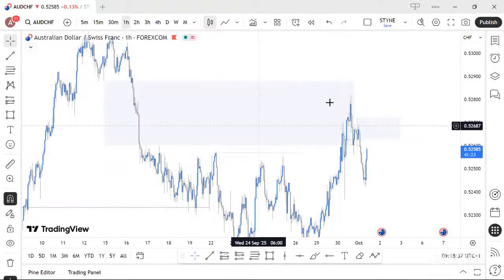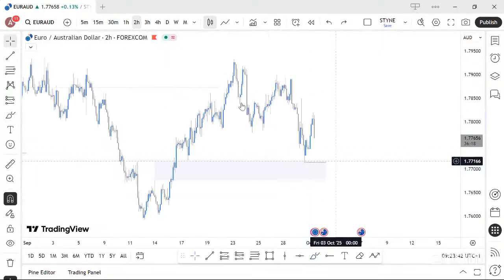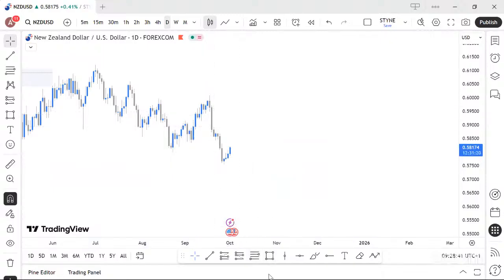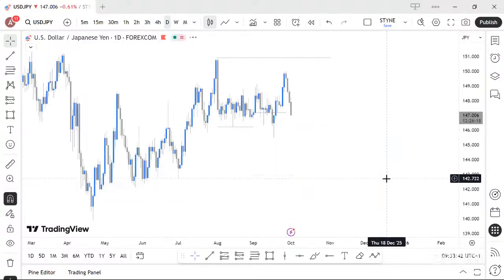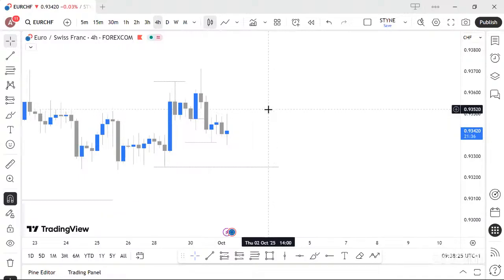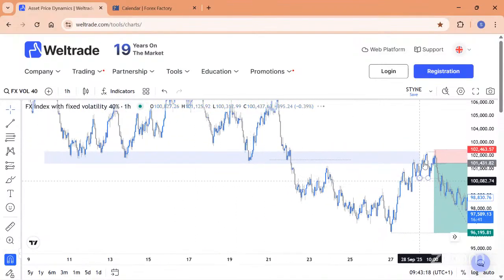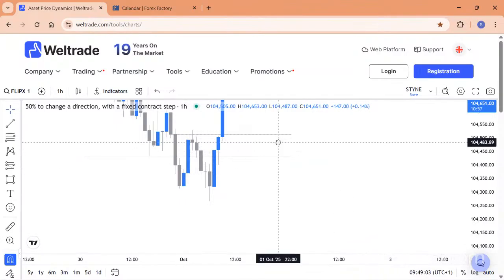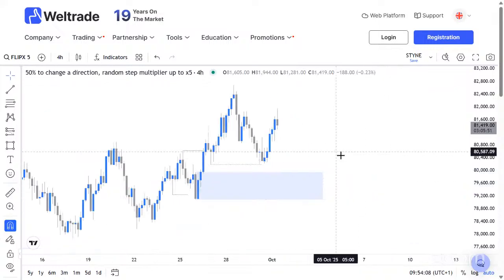Daily Live Trading/Market Analysis | 01-10-2025